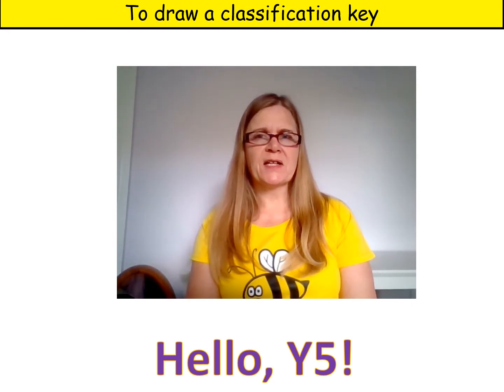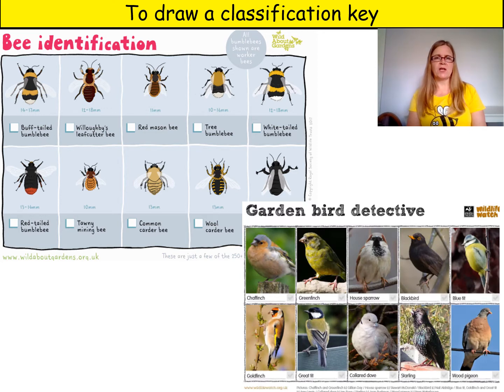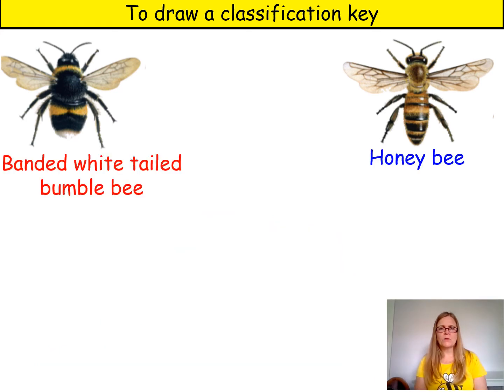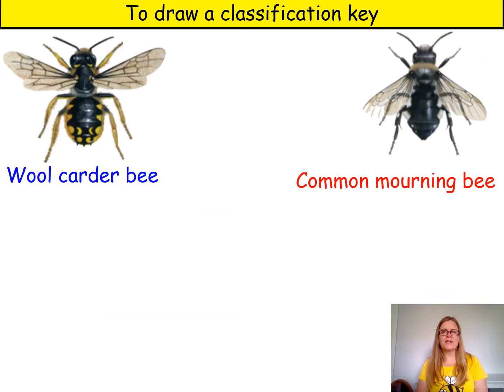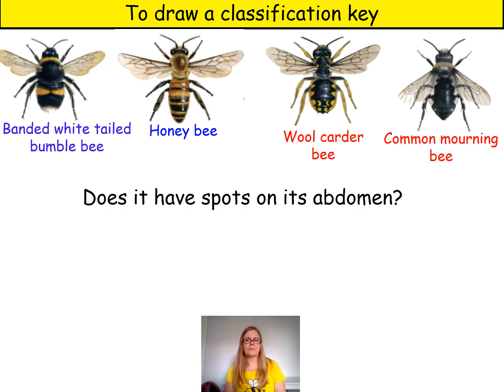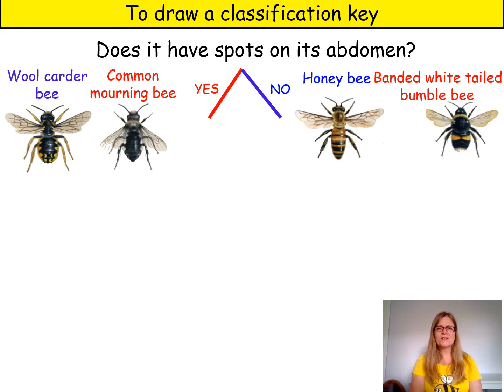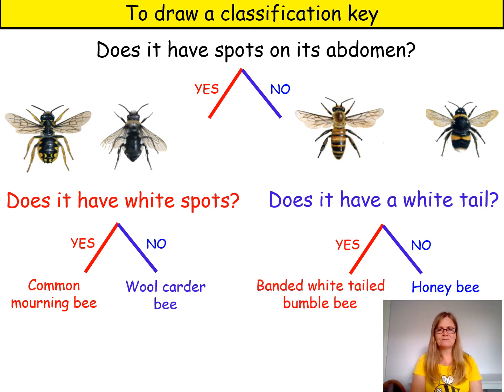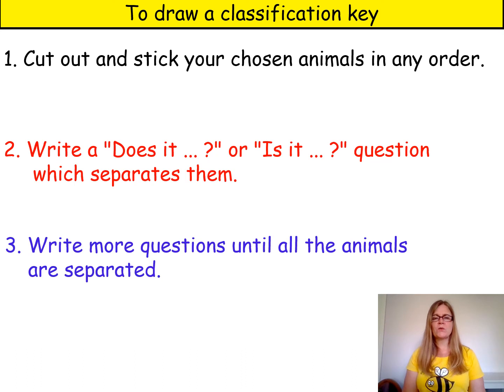Year 5 Science Classification Key Week 11